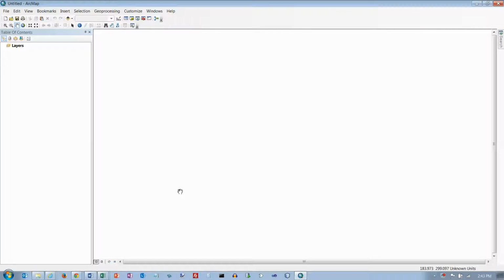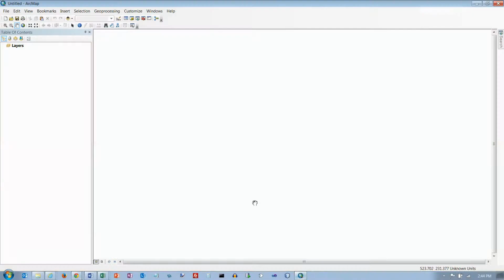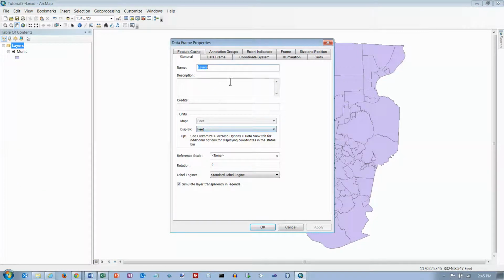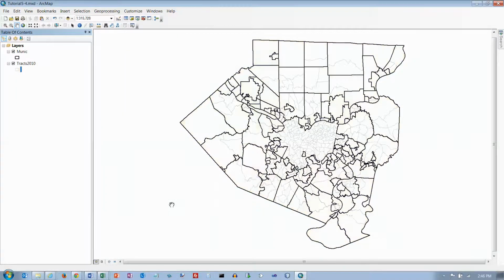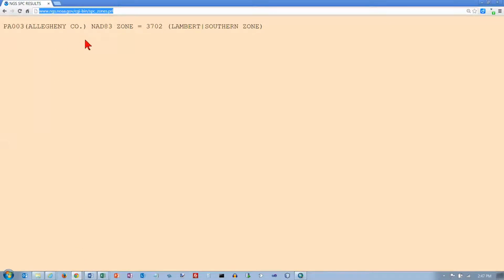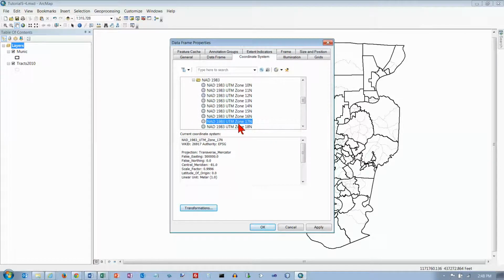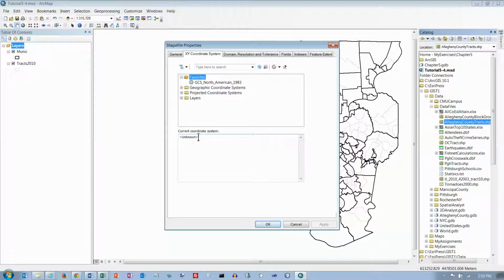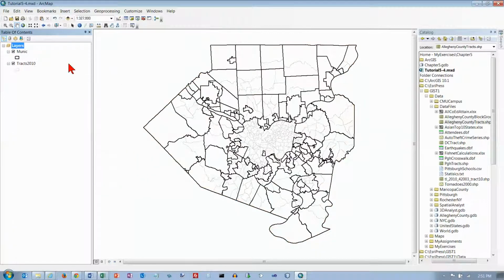ArcGIS 10.1 Tutorial 5-4